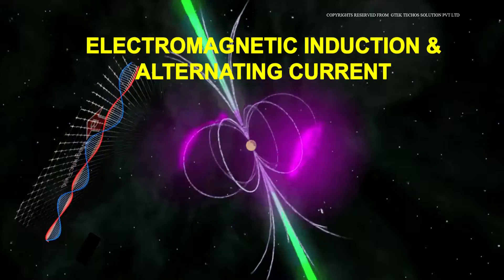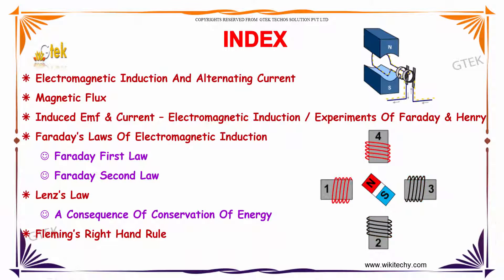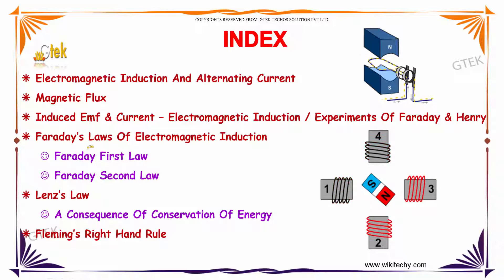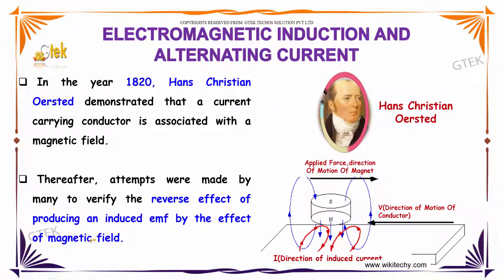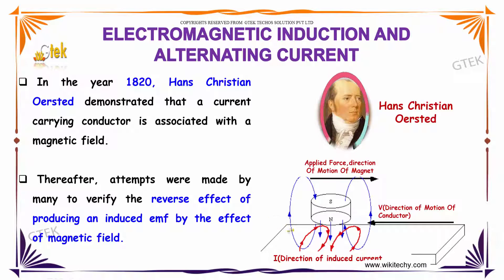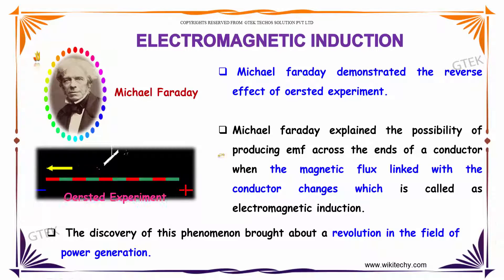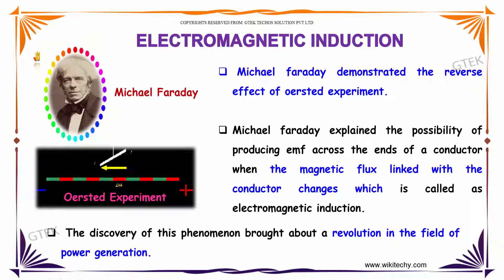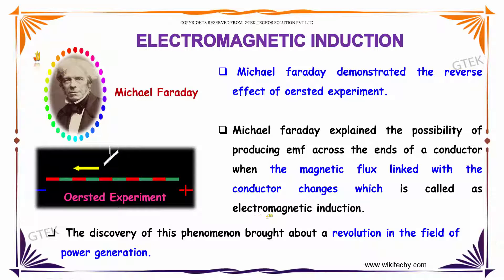Electromagnetic Induction and Alternating Current | class 12 physics subject notes lectures|CBSE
Electromagnetic Induction and Alternating Current

Top most best online video lectures preparations notes for class 12 physics|CBSE|IIT-JEE|NEET exam|+2/12thstd standard intermediate PUC college exams preparations tips and tricks all questions with solutions

The phenomenon of Faraday’s electromagnetic induction concludes that a changing magnetic field at a point with time produces an electric field at that point.

 Electromagnetic Induction And Alternating ,
Induction and Alternating Current explanation,
Electromagnetic Induction and Faradays Law,
electromagnetic induction and alternating electromagnetic induction,electromagnetic induction and alternating current , electromagnetic induction class 12 important questions, alternating current class 12 notes,
 Electromagnetic Induction and Alternating Currents,
 Physics Electromagnetic Induction,

Pre-primary
Primary
Middle/ upper-primary
Senior secondary
inter college